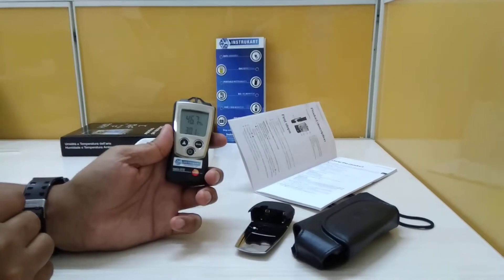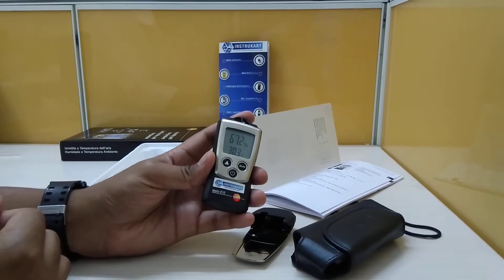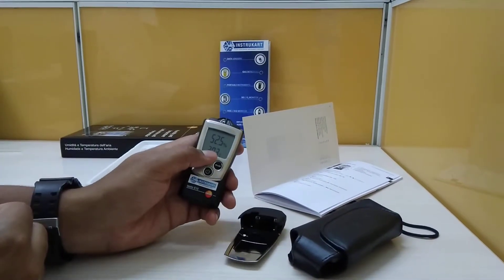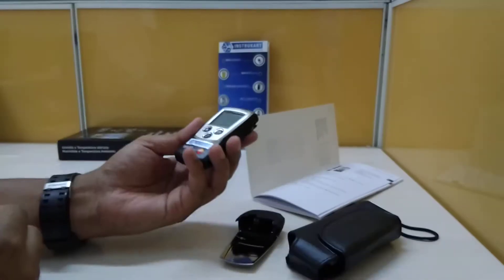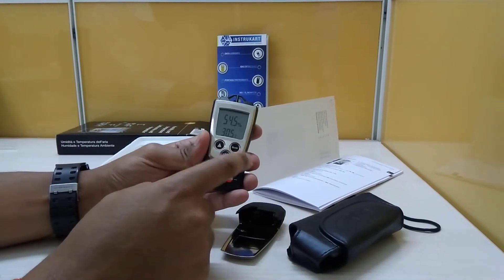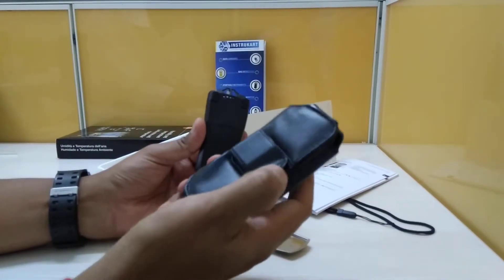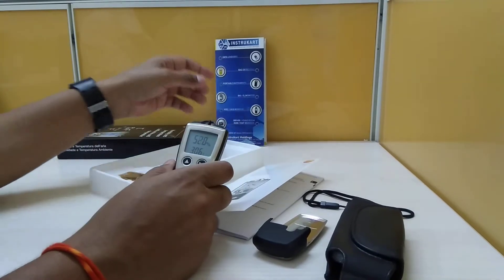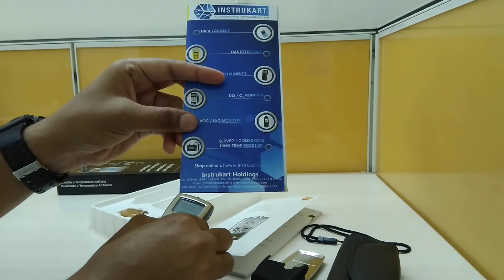Testo 610 Temperature and Humidity Meter | Instrukart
The Testo 610 simultaneously measures relative air humidity
and temperature. It is thus ideally suitable for fast checks
on ambient conditions, e.g. in offices, production rooms or
in warehouses etc.